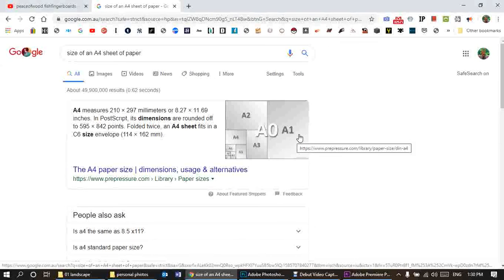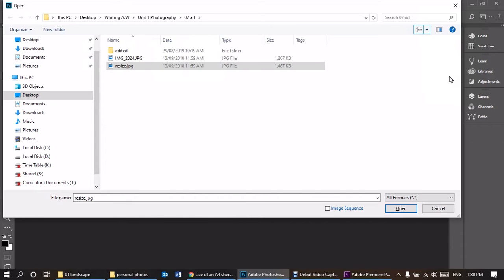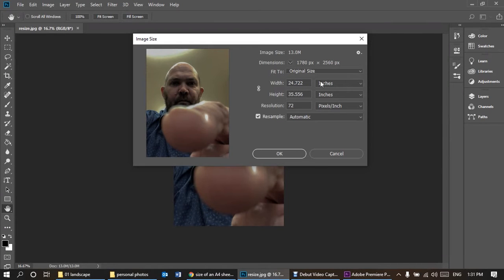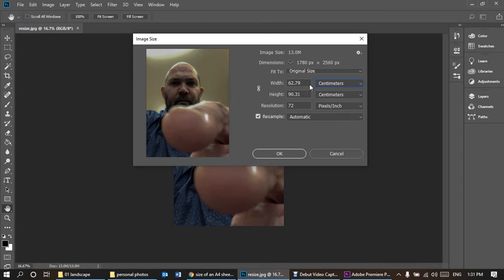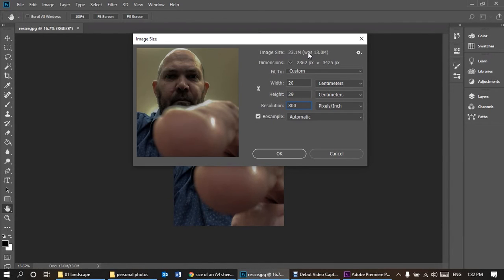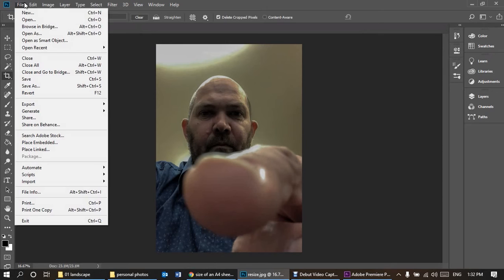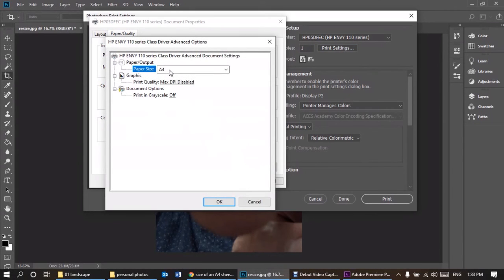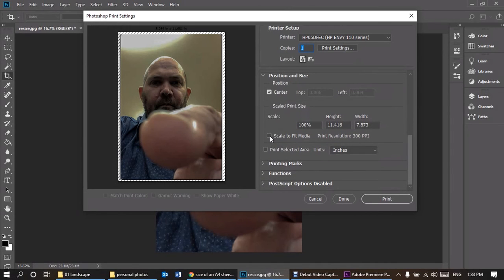photoshop resize for printing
getting the image size to match the paper size in photoshop